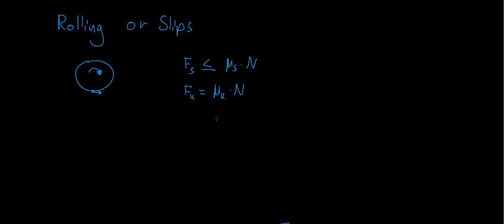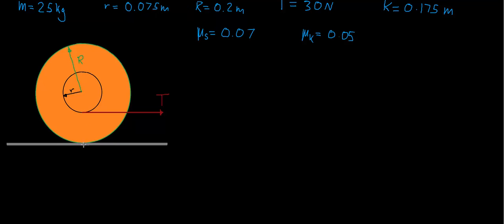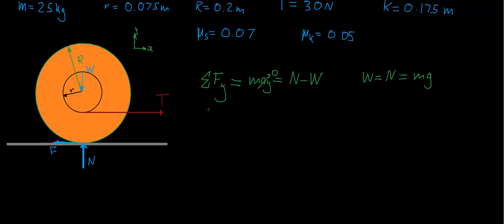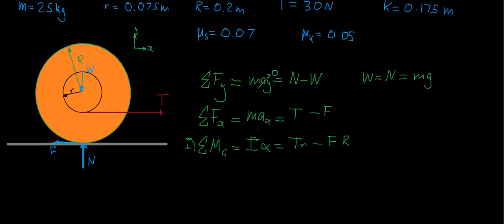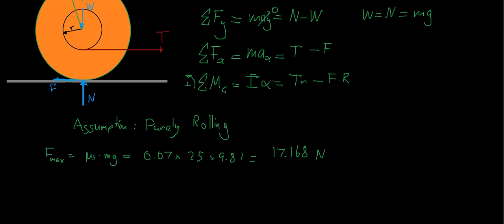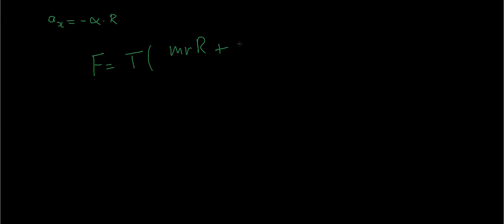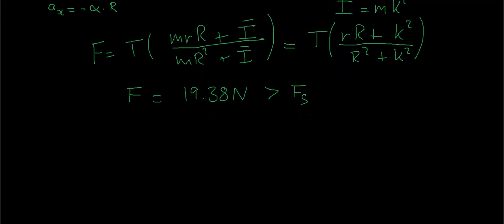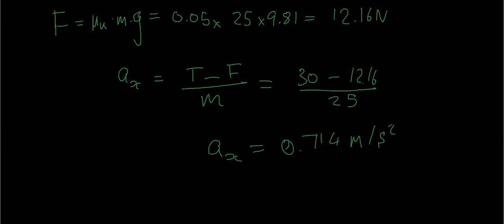Rolling and Sliding problems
In this example, we discuss how to approach problems which involve a disk subject to a single external force, with the aim of finding the resulting acceleration.